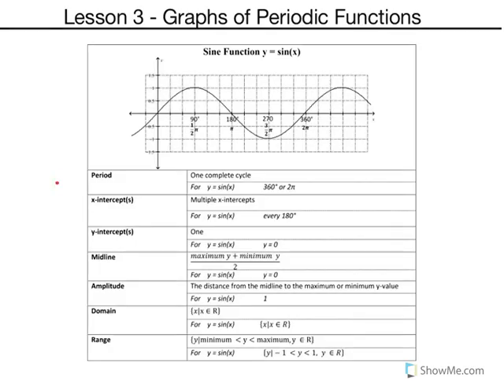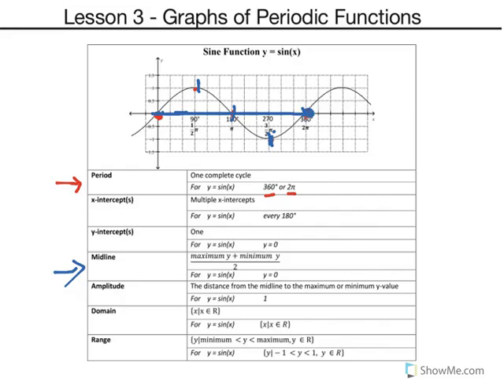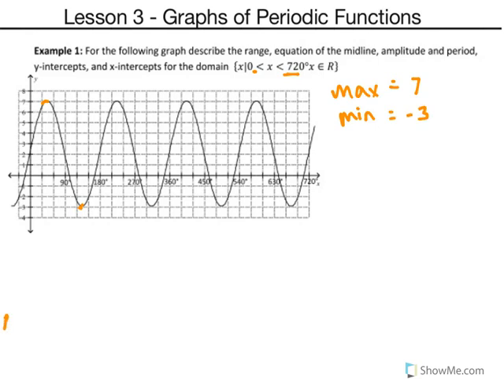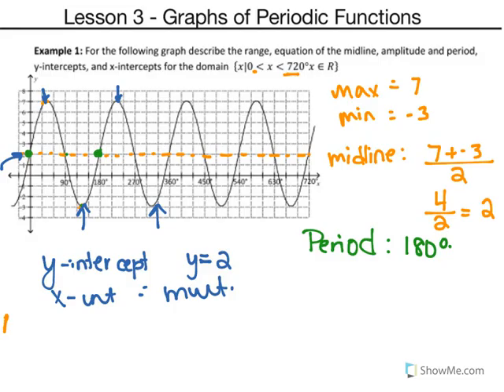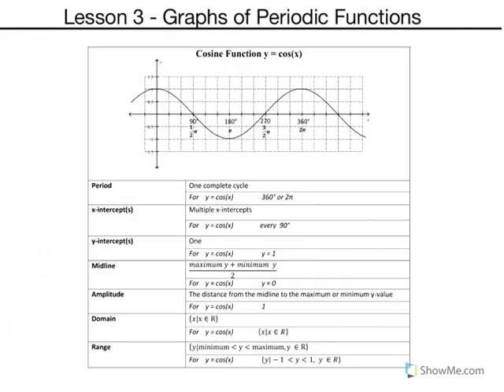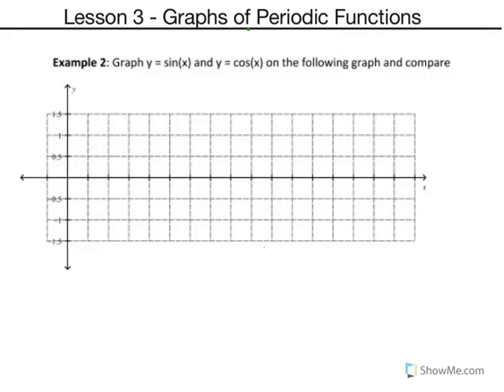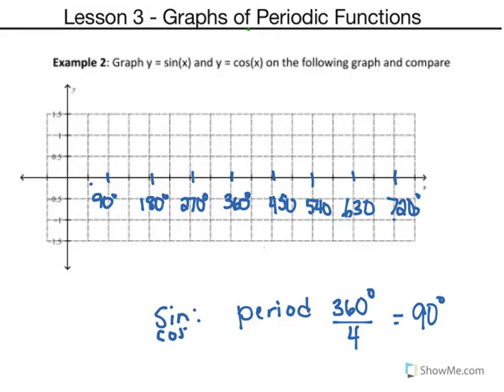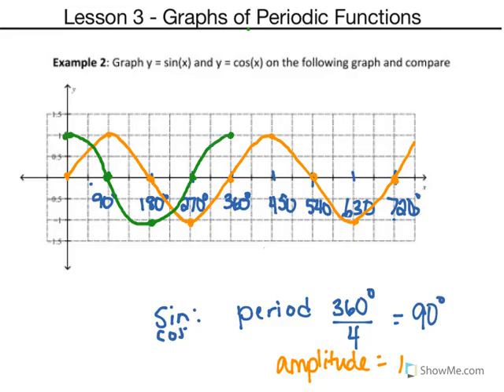Foundations 30 - Sinusoidal Functions - 3 - Graphs of Periodic Functions